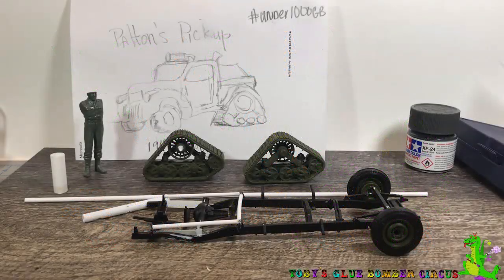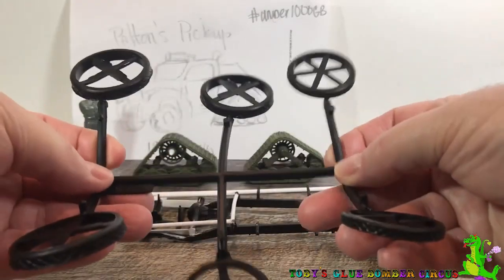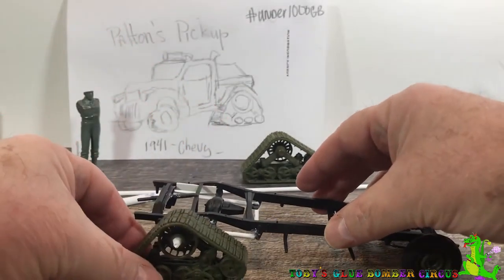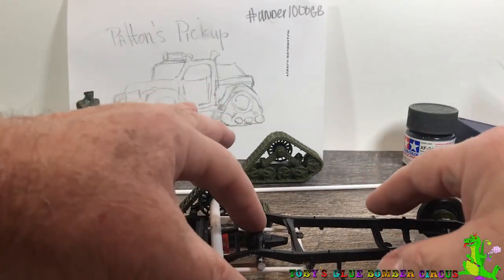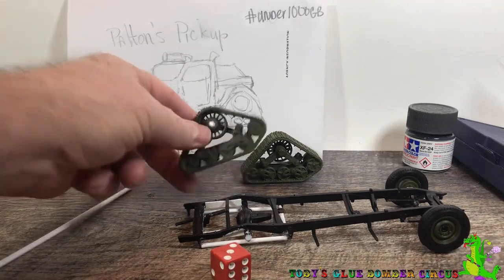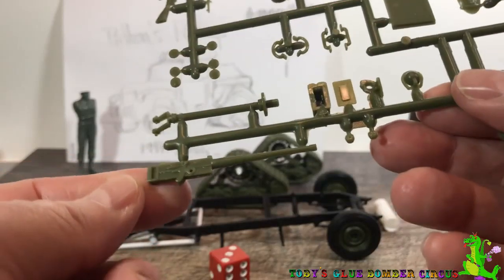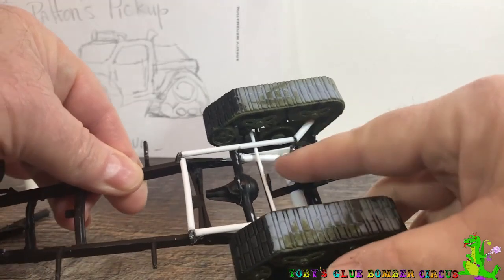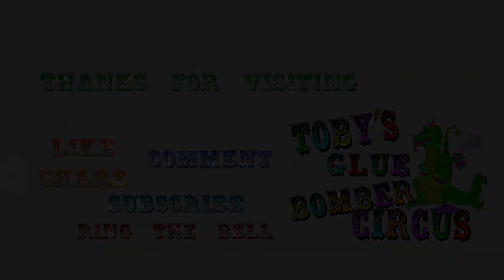Patton's Pick up Under1000GB Under 1000 Group Build pt 3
In this episode Patton's Pickup - under1000gb , we get the tracks and bogies attached to the frame.

 Thanks again to    @MODELSPEEDSHOP  (Mike's Speed Shop) and @timemachinesscalemodels  (Time Machines Scale Models) fro hosting the group build!